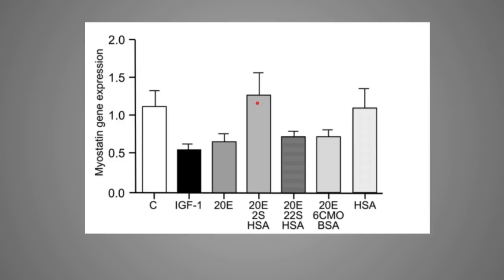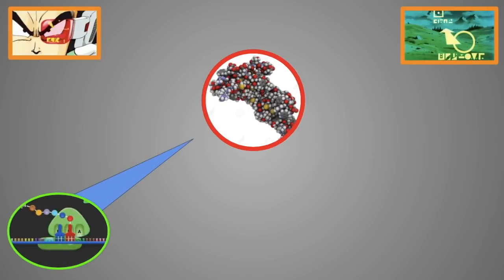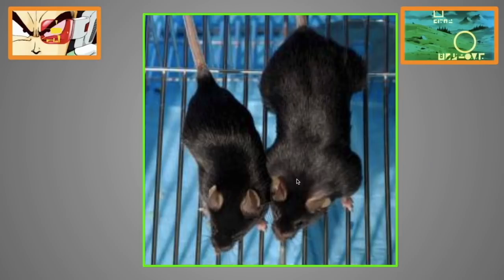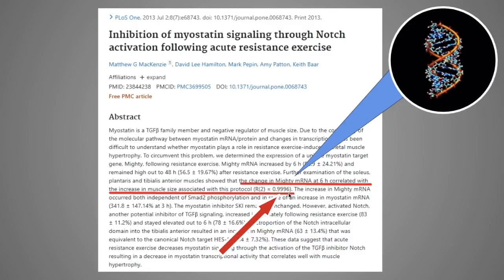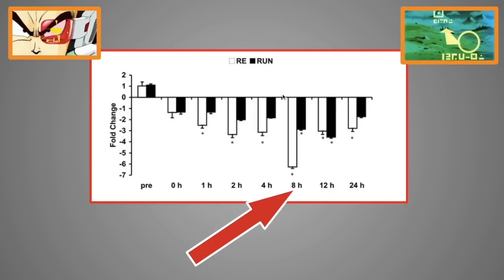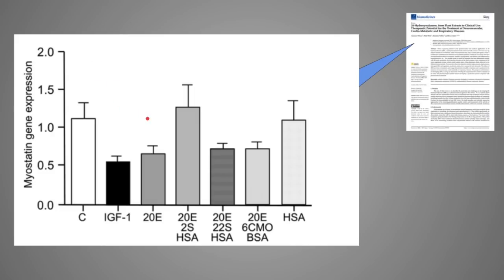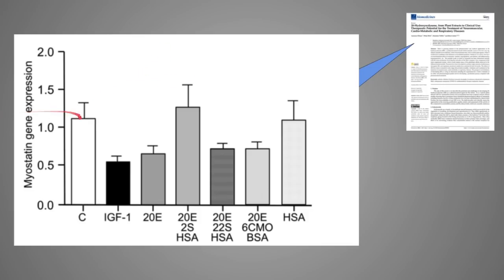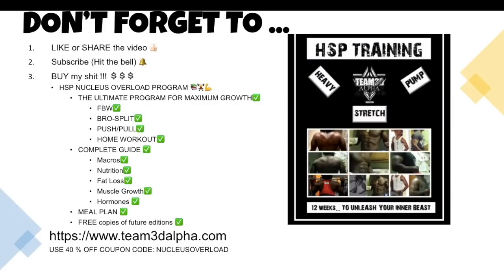ECDYSTERONE BLOCKS MYOSTATIN ? ~40% DROP IN MYOSTATIN SIMILAR TO IGF-1 🧬🐂💉MYOSTATIN MONDAY🧬🐂💉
Does Ecdysterone block Myostatin as well? Let's see what the science says.
📚 Get HUGE in 16 weeks - Buy the BEST Training Program for FAST muscle growth & strength:

⌚TIMESTAMPS

0:00 Intro
0:48 Intro to series
1:17 Myostatin summary & recap
6:39 Study analysis
7:37 All pathways that lead to muscle hypertrophy
8:50 questions about Ecdysterone supplements vs food
10:00 Buy my sh*t